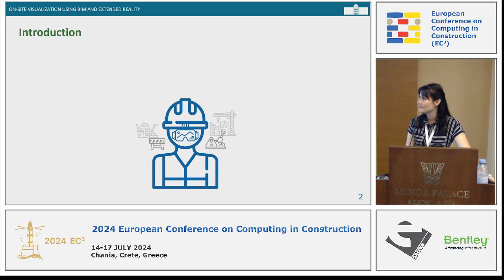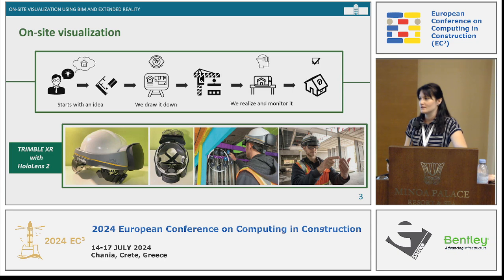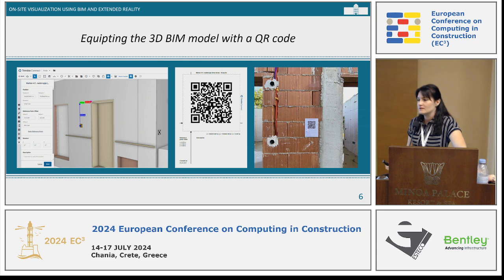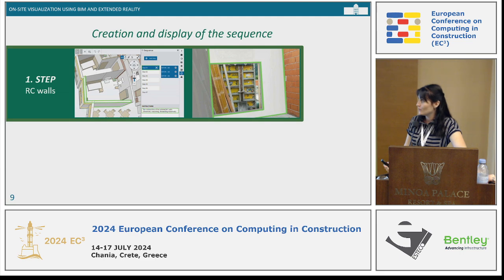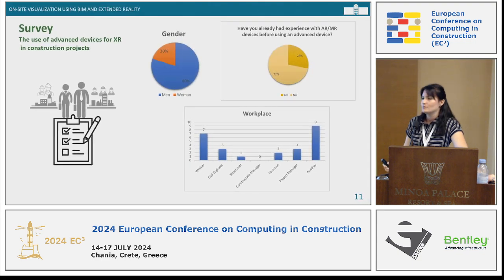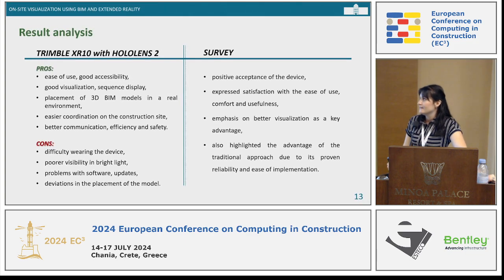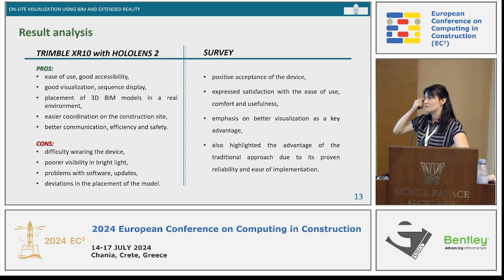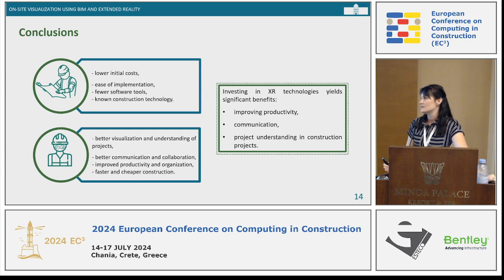2024 EC3-VAR-Pevec, Kaja-On-Site Visualization Using BIM and Extended Reality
"Title: On-Site Visualization Using BIM and Extended Reality

Authors: Pevec, Kaja;
Pučko, Zoran

Session: Virtual and Augmented Reality

Abstract: The BIM approach is gaining significant attention in Slovenia's construction industry, soon becoming legally mandatory for publicly funded projects. Our study focuses on merging Building Information Modeling (BIM) and Extended Reality (XR), particularly Mixed Reality (MR), to improve construction processes. Focusing on the device Trimble XR10 with HoloLens 2, the visually compliance of the plans and the BIM model with the actual situation on the construction site was monitored. Additionally, a survey involving participants from local construction firms assessed user experiences with the device and contributed to analyzing advantages and disadvantages of traditional versus advanced approach (BIM and MR)."